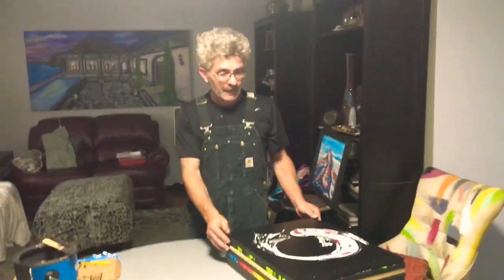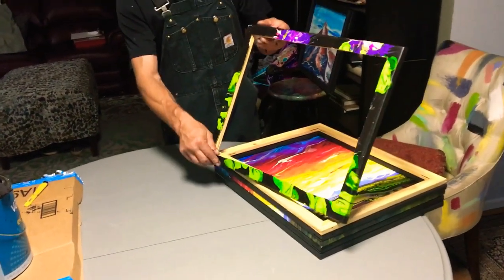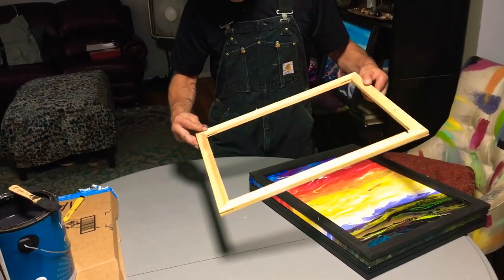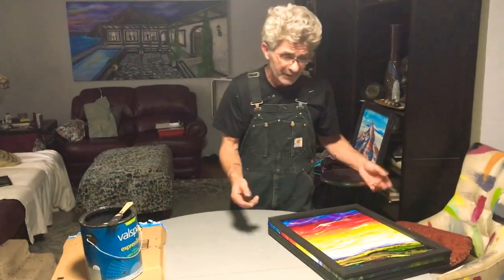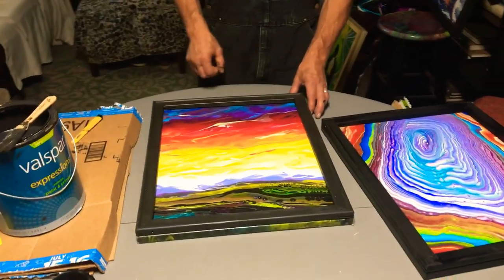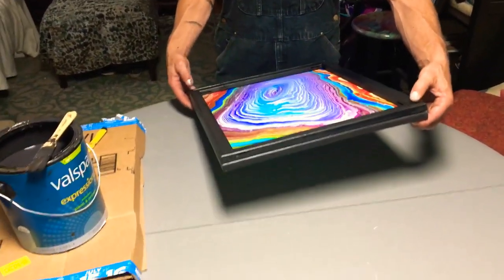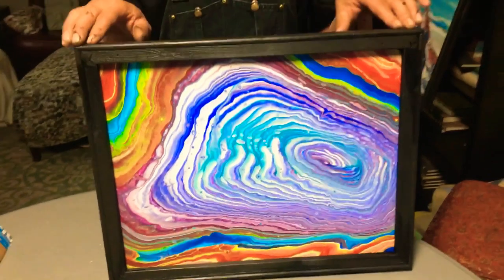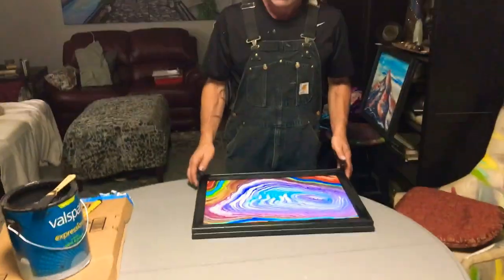The 2 dollar faux frame for 16 x 20 paintings-Art Hack #1-Alleyvision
Bill Alley of Alleyvision LLC shares his artist hack for the 2 dollar faux frame. We have used these at shows and they sell for 50-75.00 each. Make art that sells! People love them and they keep the pour paintings protected in storage and when we are packing for events! A great art hack, we hope you enjoy!
Visit our 3D virtual galleries!

Join us and be encouraged in your art making! For all creators, makers and artists, with a heavy dose of pour painting awesomness!